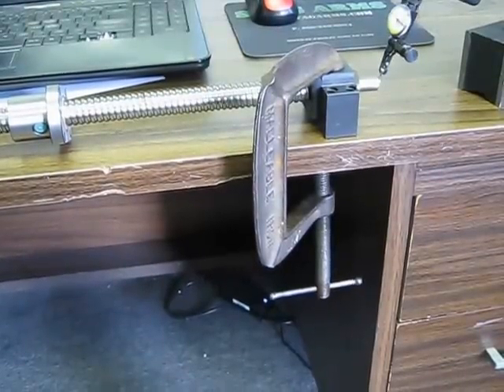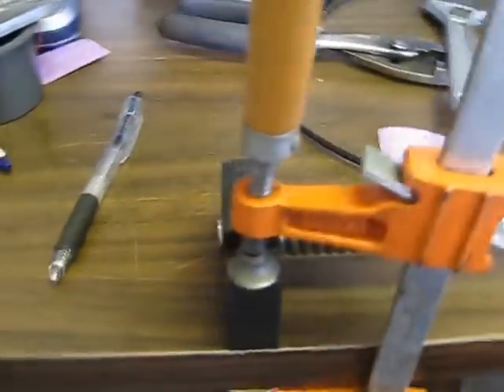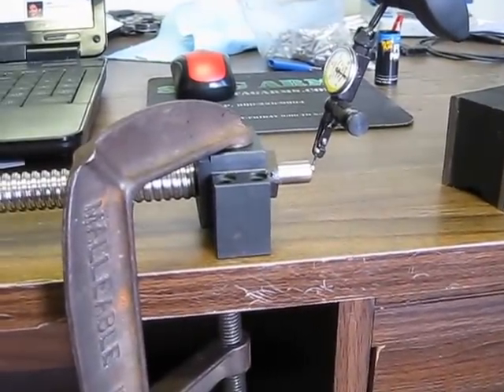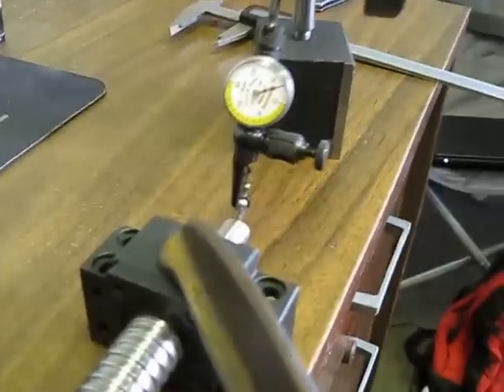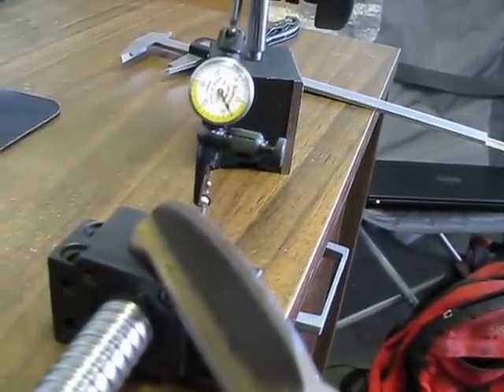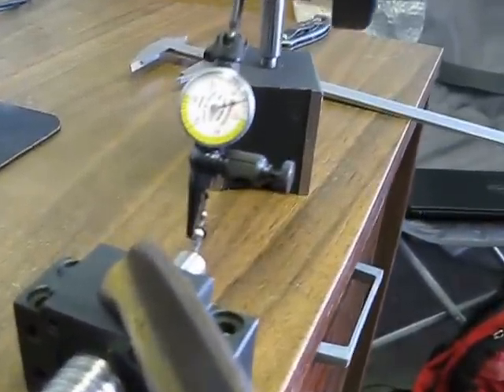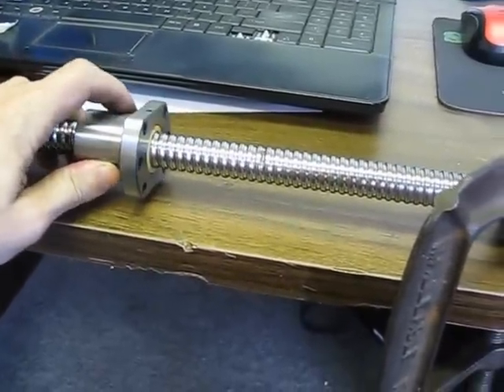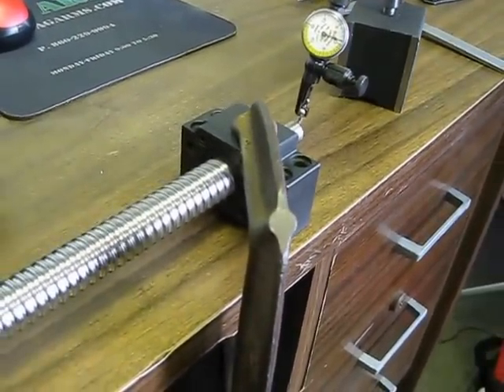RM1605 Ballscrew with BF/BK12 bearing blocks Excessive Backlash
Bearings must be shimmed with a shim washer to eliminate backlash.